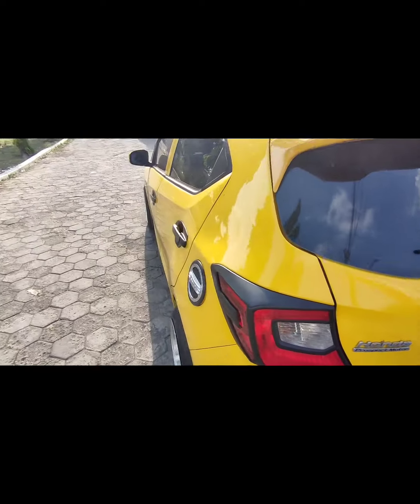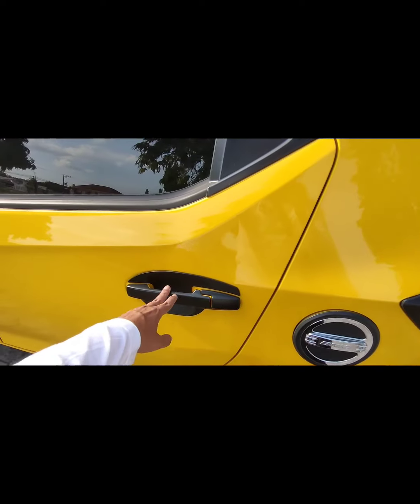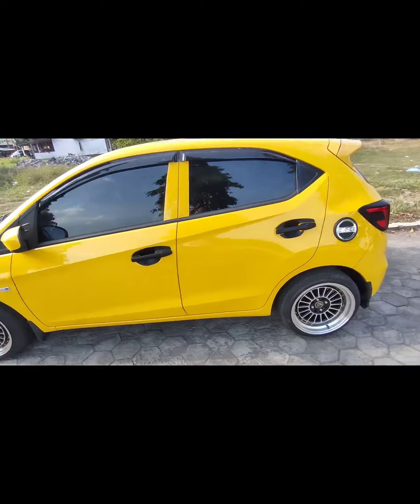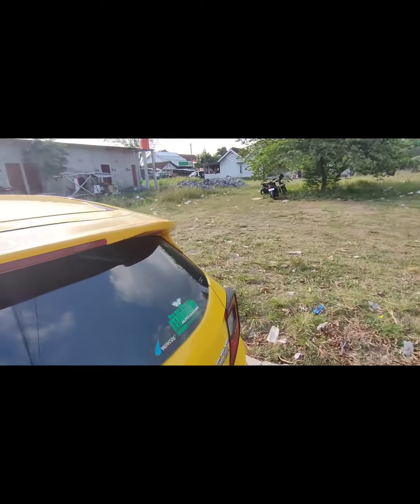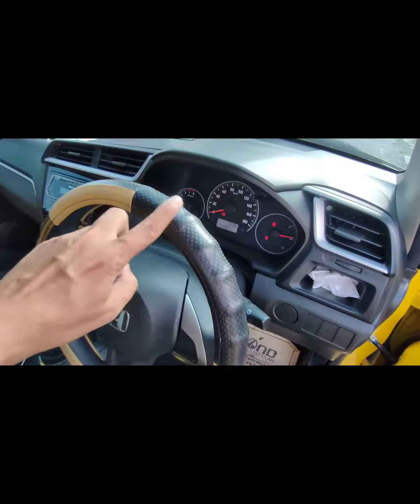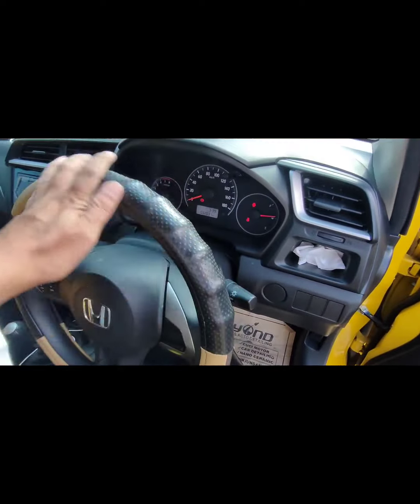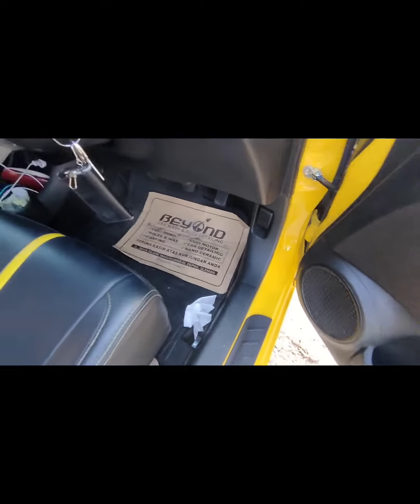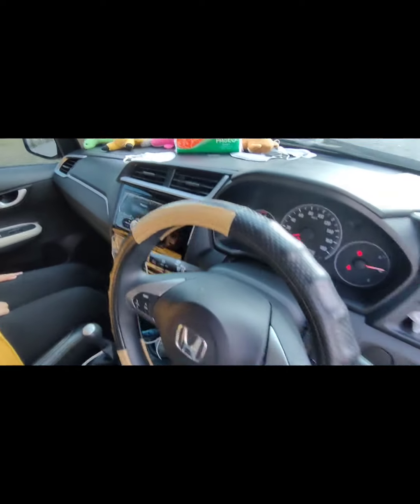Brio satya owner cewe update minimalis